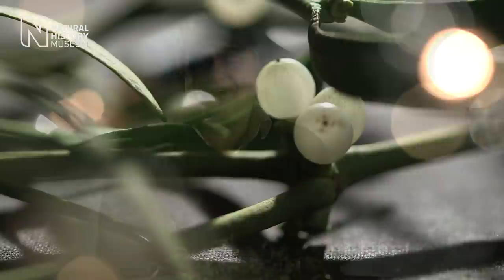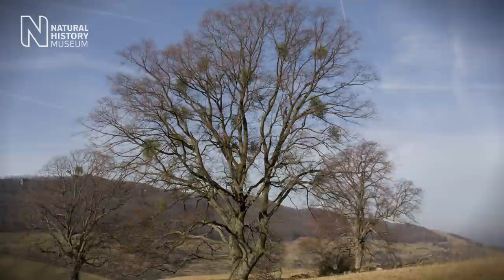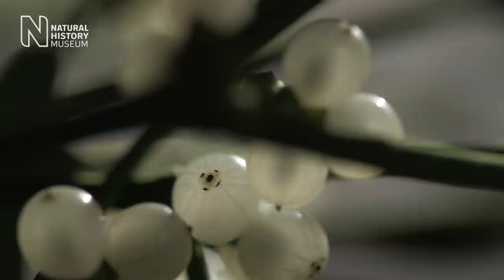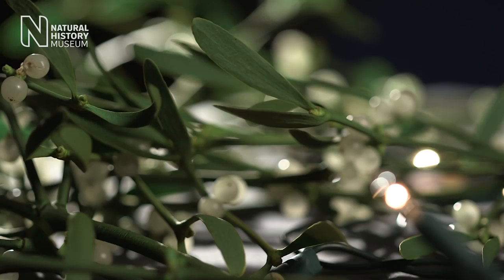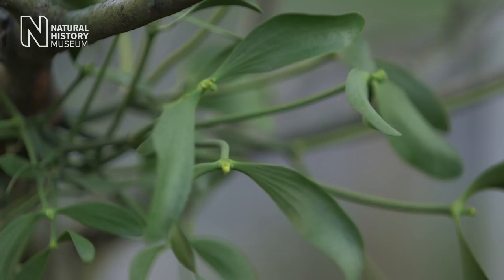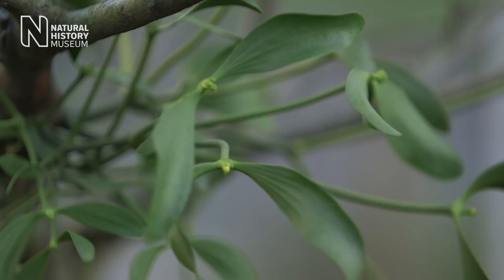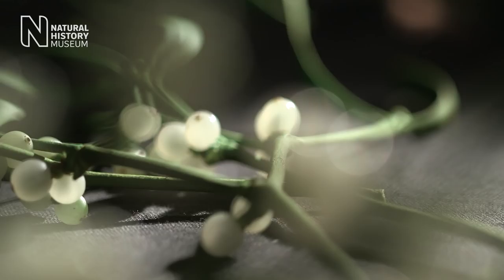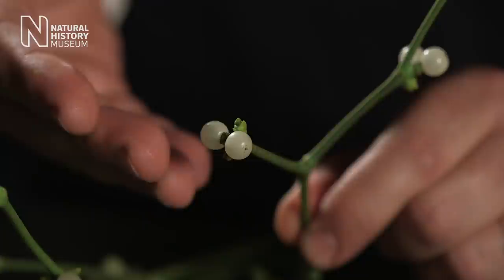Mistletoe (Viscus album) | Natural History Museum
Museum botanist Fred Rumsey brings us some cheer in our film about lush, green mistletoe.